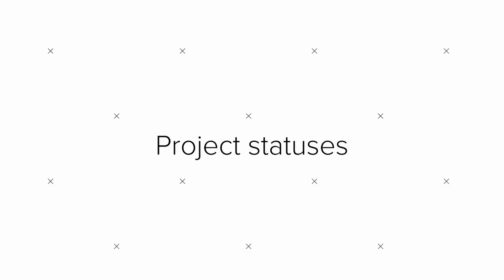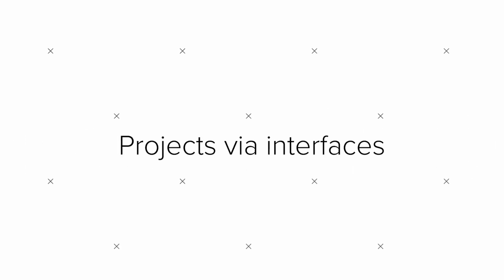Tips and Best Practice for finance teams - Project Management: 2. The project initiation process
In this second video of our project management series, Access Head of Professional Services, Chris Jewell, covers the project initiation process - from the creation process to uploads of project information.